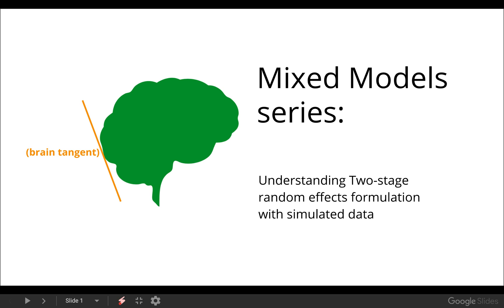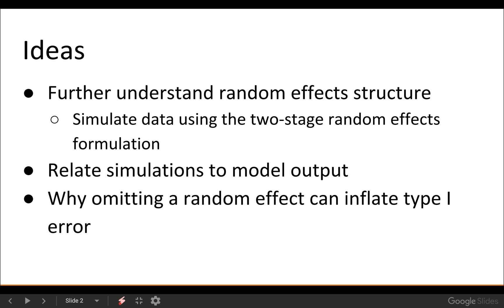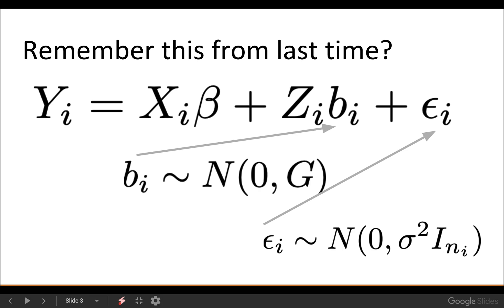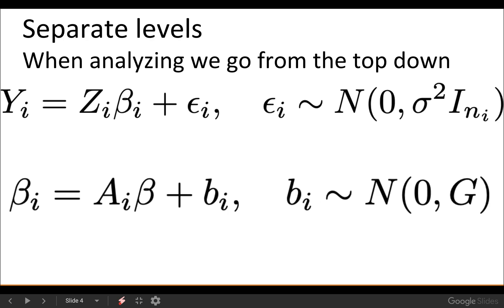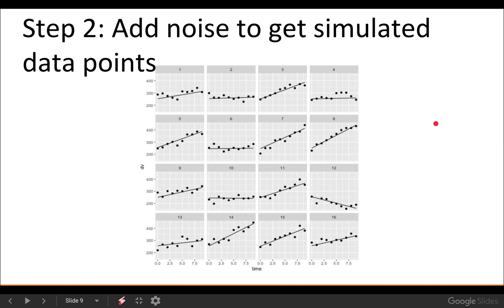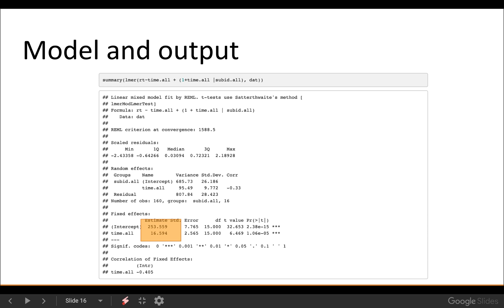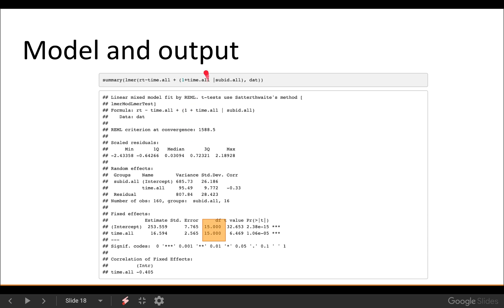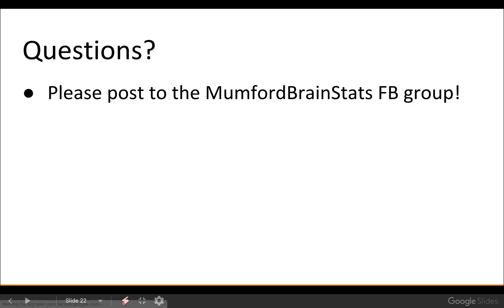3 Mixed models series: Simulating data using the 2-stage random effects formulation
In this video I show you how to make fake repeated measures data using the 2-stage formulation.  This is super helpful if you're trying to understand the output from lmer, since the truth is known when you make up your own data!  Also, I will build off of this simulation setup to investigate different modeling strategies in the future (Type I error and Power).